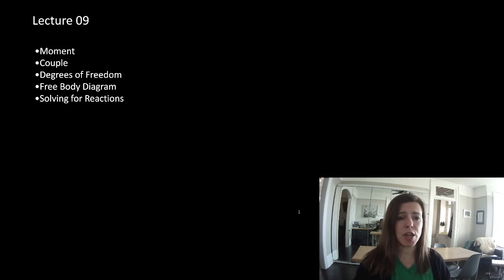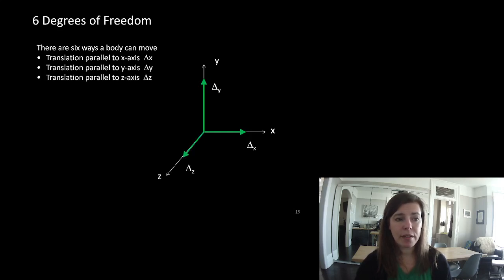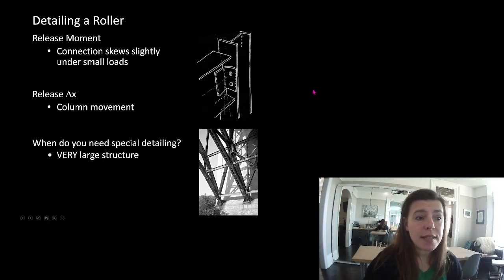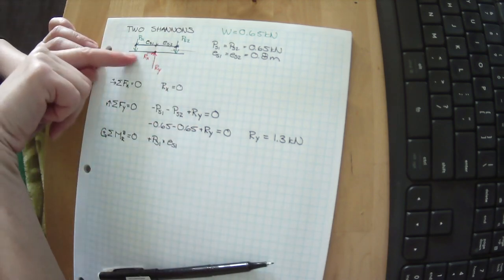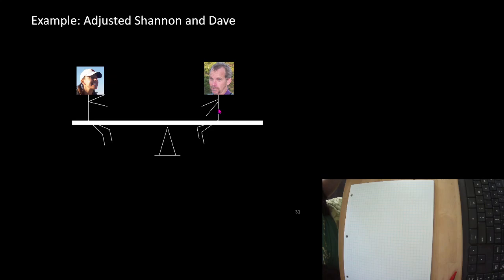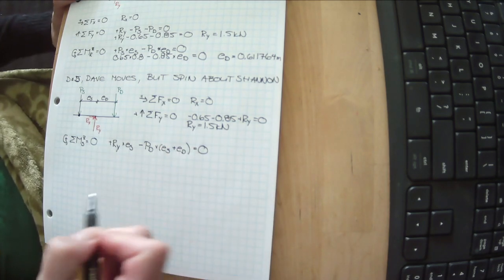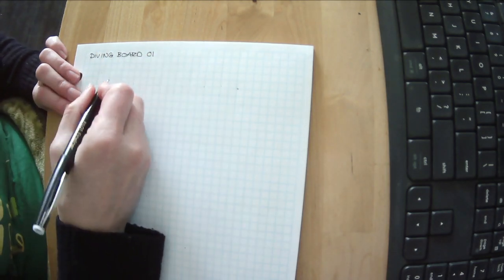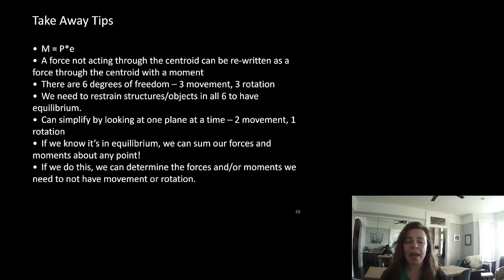ARC1046 2022 Lecture 09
Moments, Couples, Free Body Diagrams and Reactions of Beams